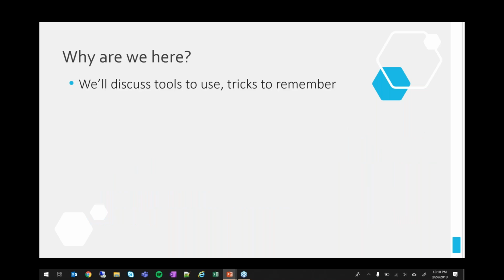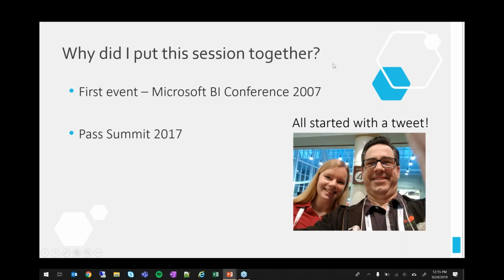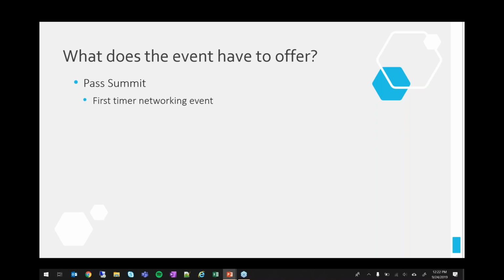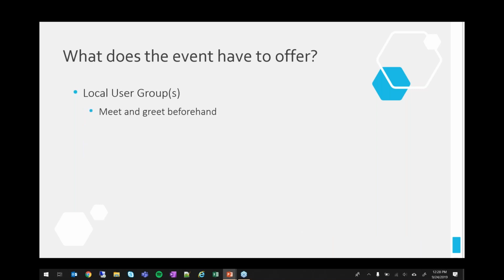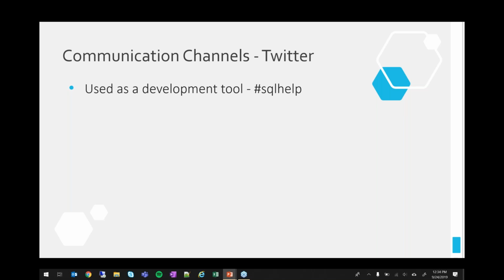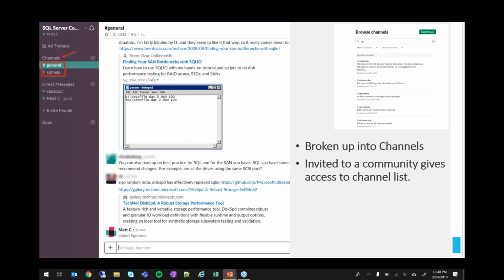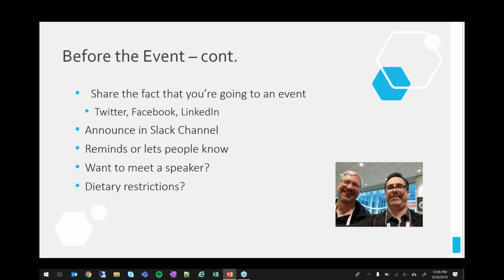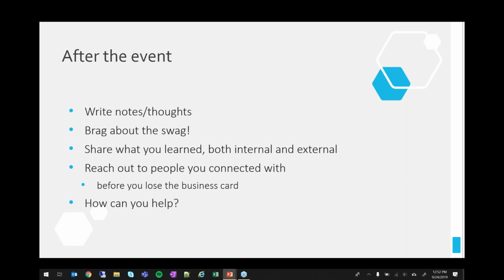Networking 101: Getting Ready for a SQL Event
Looking to get the most out of your SQL Saturday, PASS Summit, or local user group meeting? Plan ahead!  Events aren't just about learning new things, they're about meeting new people, networking with peers, and learning different approaches to common issues.

In this session, we'll go over steps you can take before, during and after the event to maximize the amount of great stuff you'll take away at the end (besides cool vendor swag).  Not just keeping up on new technologies, but meeting new people, getting leads on solutions/opportunities, and an appreciation for the community you're in and what it has to offer.